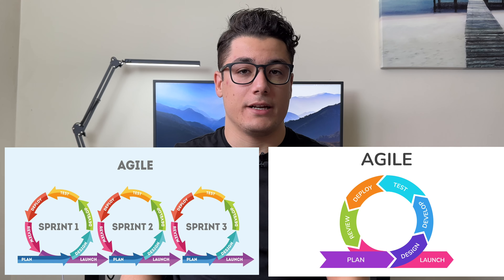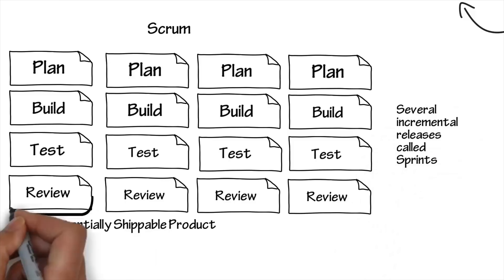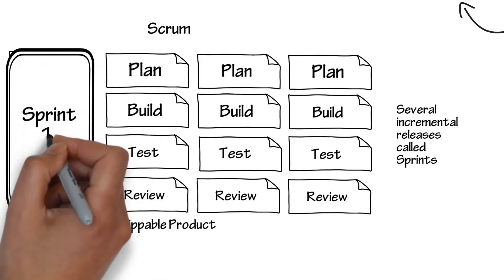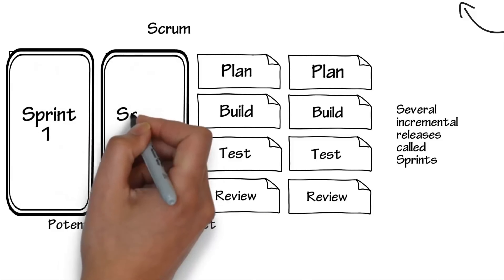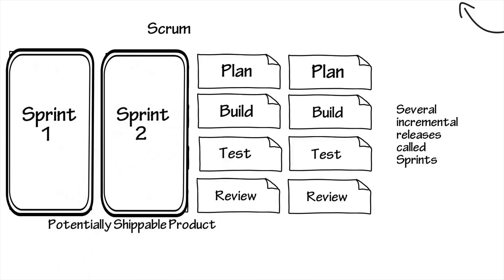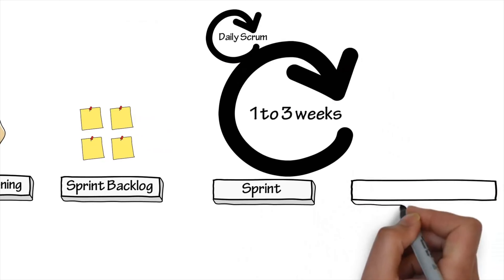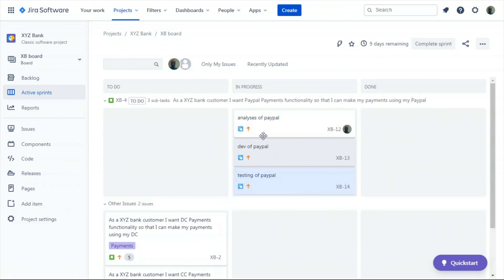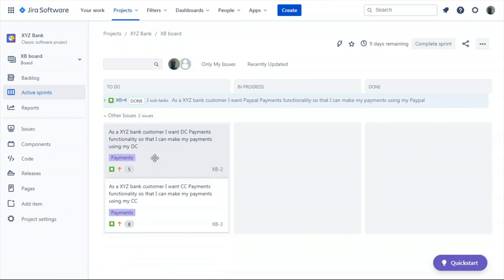Data Analysis vs IT Audit: The Ultimate Analysis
Public Accounting vs IT Industry

In this video, I talk about the differences between the IT industry and public accounting.

TIMESTAMPS
0:00 - Intro
0:33 - Work methodology is different
1:57 - Culture and workload is different
2:32 -Data analysis is more technical
3:25 - Remote work is more common in IT